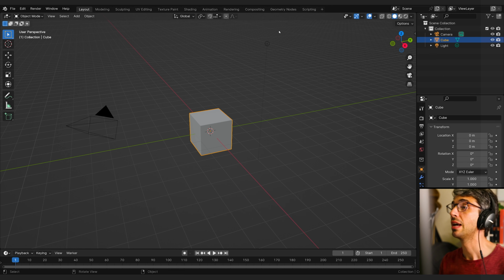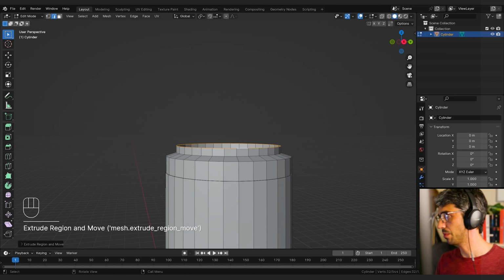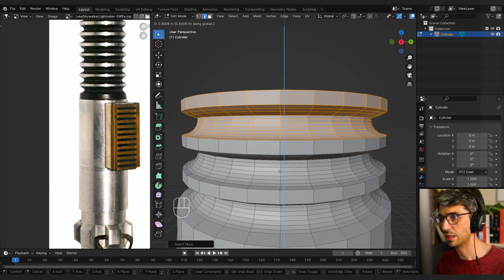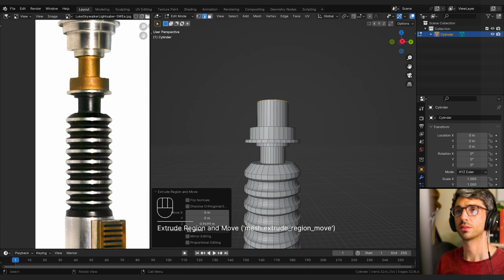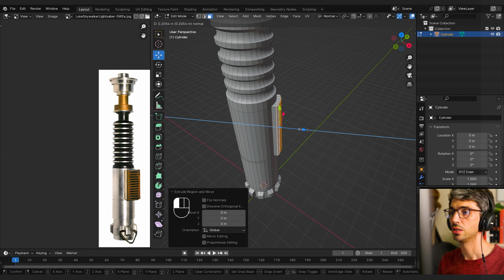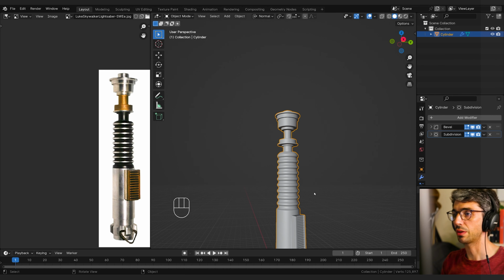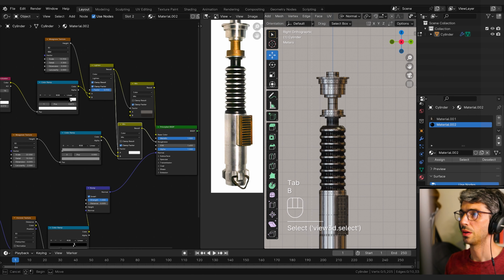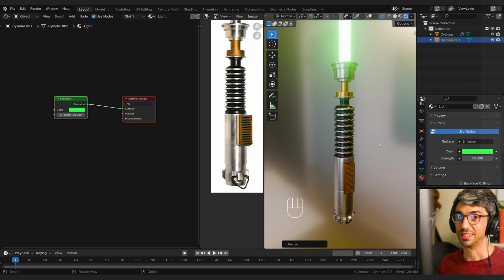Model & Procedurally Texture A Lightsaber - Blender Tutorial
Blender Tutorial:   learn to model and texture a lightsaber in blender!